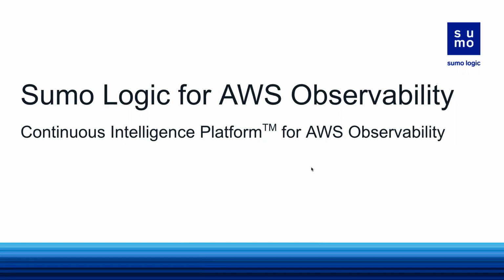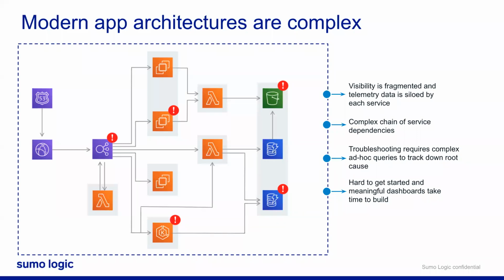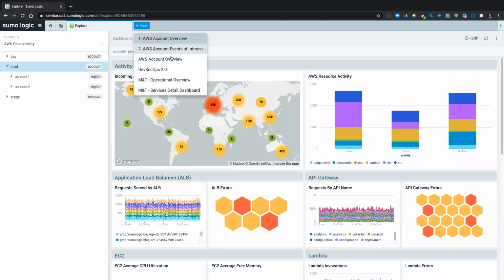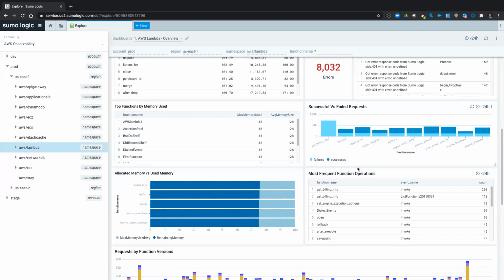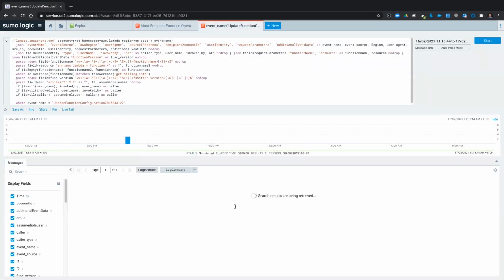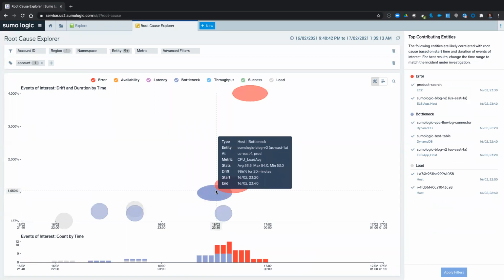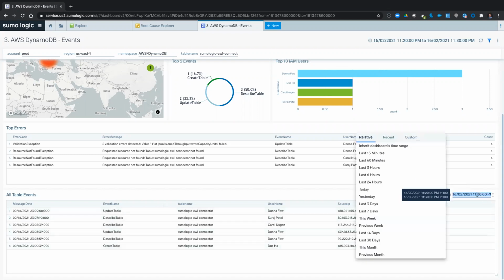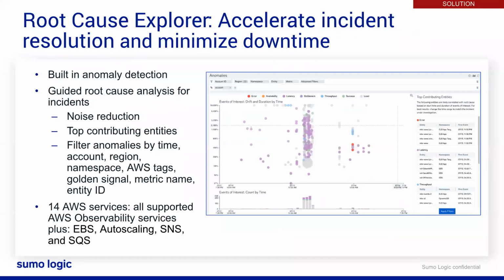AWS Observability Live Demo - Creating an envy-worthy AWS monitoring setup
Organizations on AWS use a median of 26 different AWS services, which create data silos and complicate troubleshooting due to the various service dependencies. Sumo Logic’s AWS Observability solution automatically discovers your AWS hierarchy, configures data collection for critical logs and metrics, and implements automatic correlation, clustering and causation to provide context to diagnose problems faster.

In this session, we will discuss how to create unified observability with Sumo Logic’s AWS Observability solution. Learn how to implement Sumo Logic Observability for AWS including:

1. Easy deployment of the Sumo Logic AWS Observability app
2. Simple creation of a unified operational view in Sumo Logic
3. Speed troubleshooting with Sumo Logic Root Cause Explorer